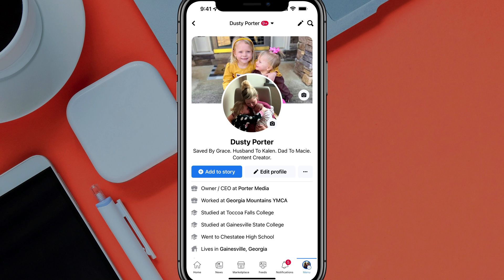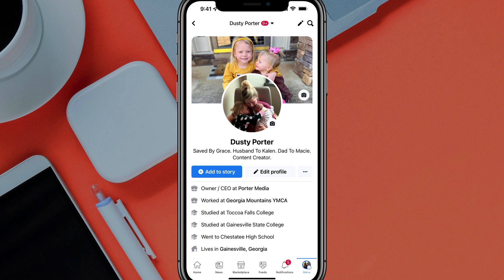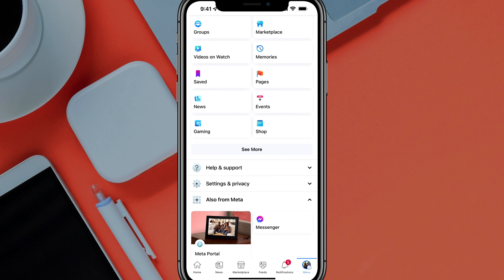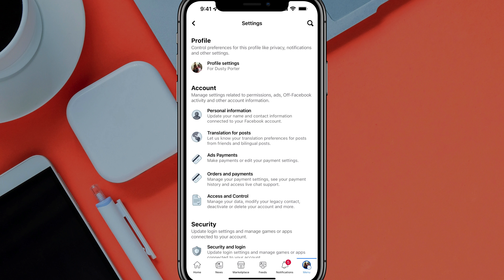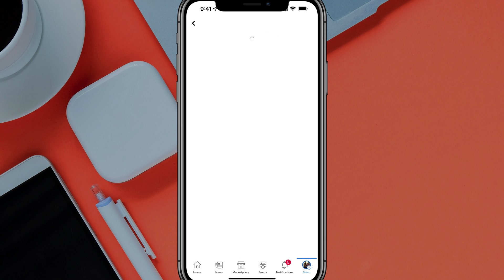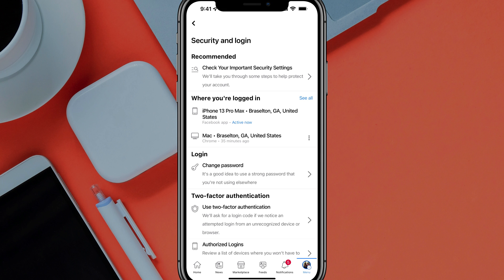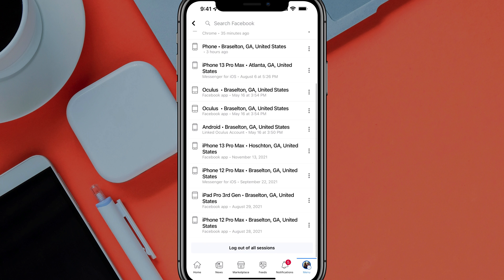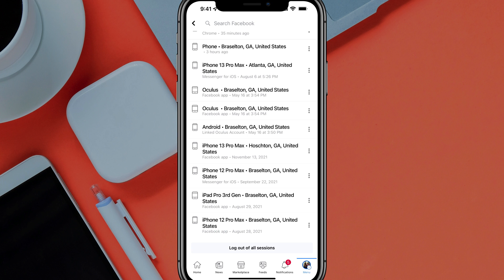How To See Who Logged Into Your Facebook Account - Sign Out Of All Sessions At Once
In this video tutorial, I show you how to see who has logged into your Facebook account. You will see their device type AND their location. (City and State and Country). Also, this allows you to sign out of ALL your current active Facebook sessions and reset your password.